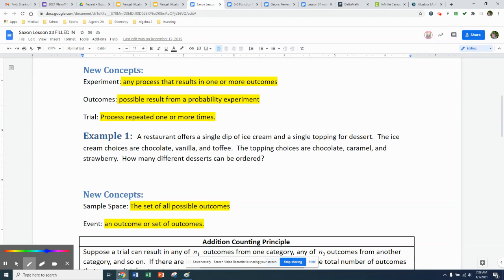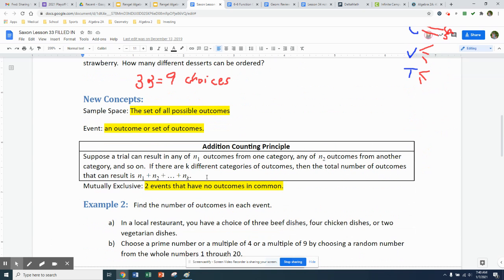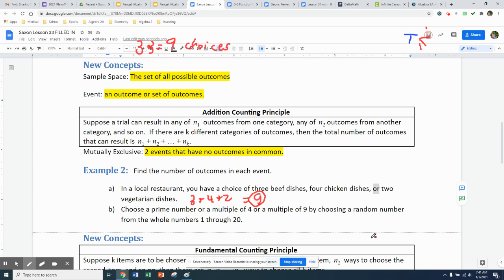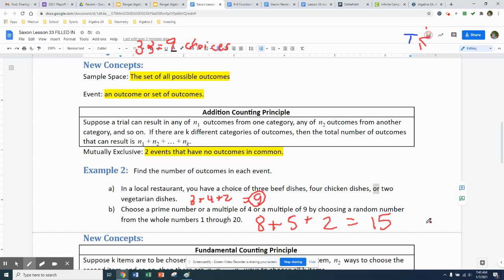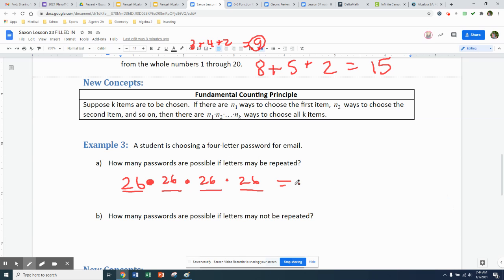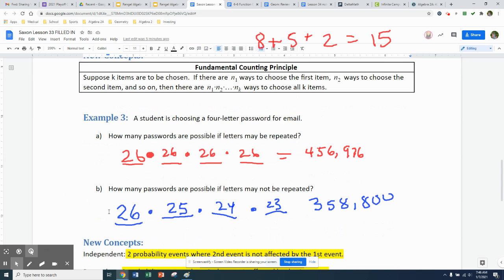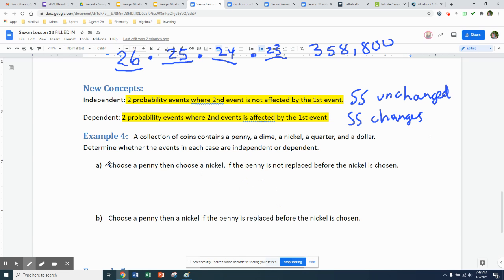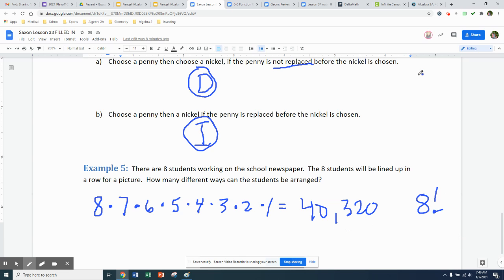IN CLASS VIDEO Lesson 33 Notes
Mr. Rengel going over Lesson 33 Notes